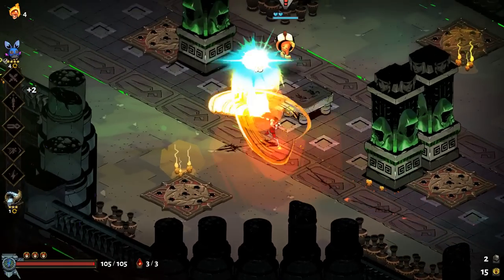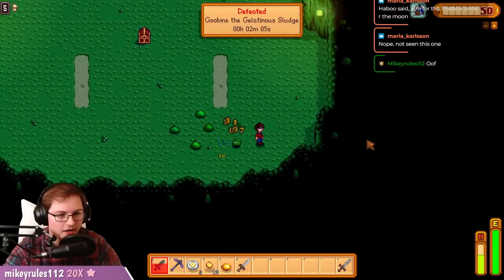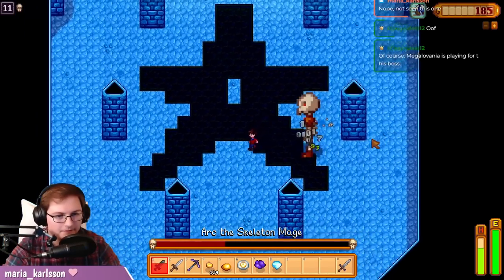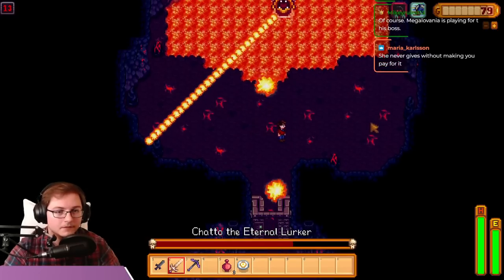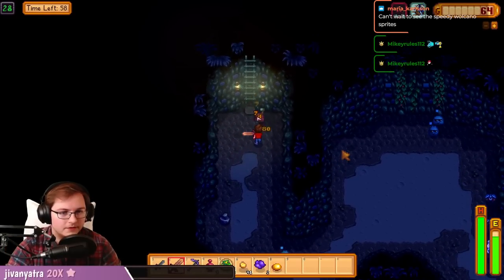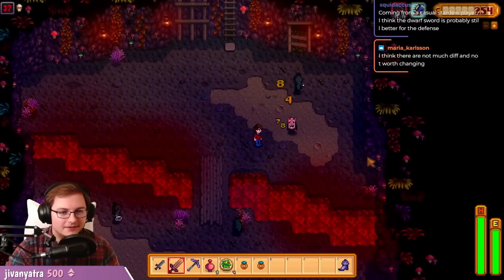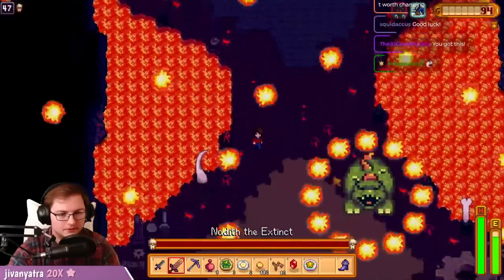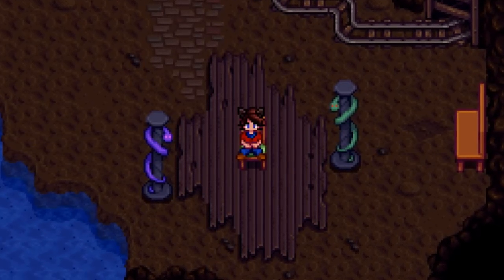Stardew Valley has a Roguelike Mod, Here's How you Beat It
If you ever have the urge to play Stardew Valley, but don't want to play Stardew Valley, first of all what's wrong with you, but also this mod is the closest you'll get to that! This is the one of the best mods I've ever played, and I'm excited to share it with all of you!